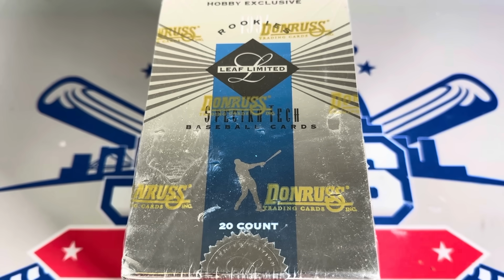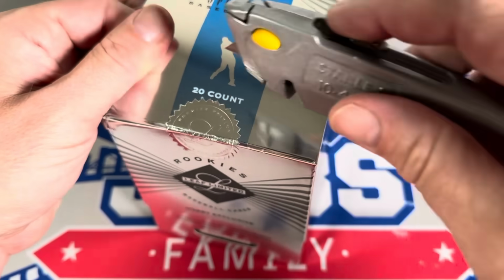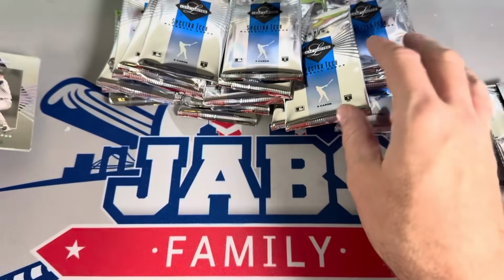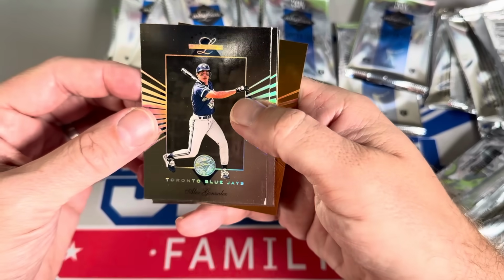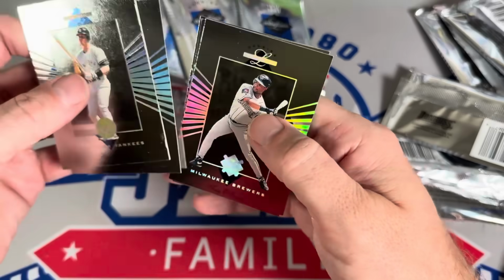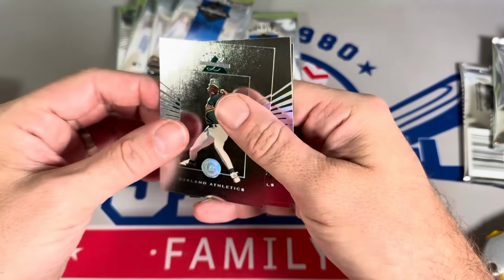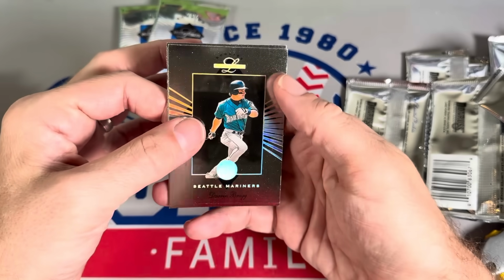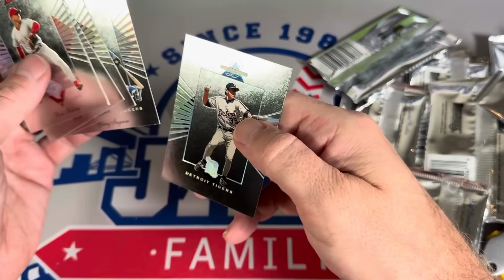1994 LEAF LIMITED BOX OPENING! (Throwback Thursday)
THUR: 7/4 July 4th SPECIAL!  BOUNTY SHOW!

WHATNOT SELLER INVITE LINK: (Up to $150 in matching funds during frst week)